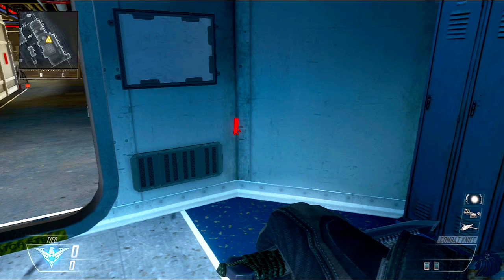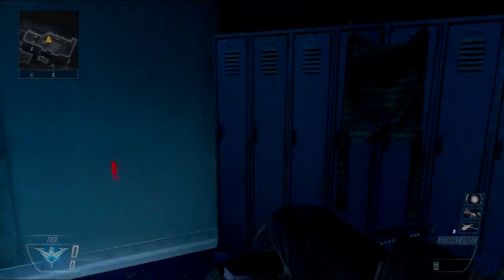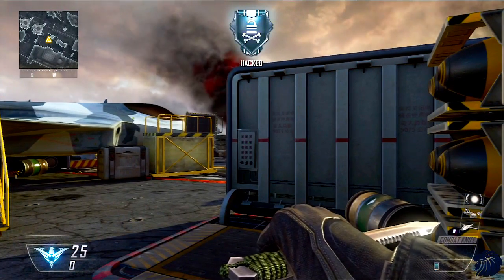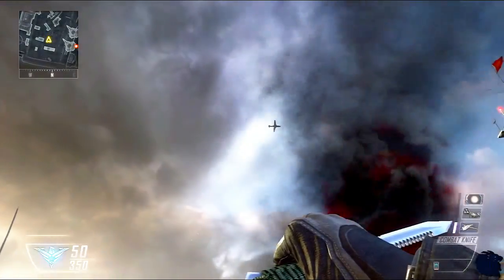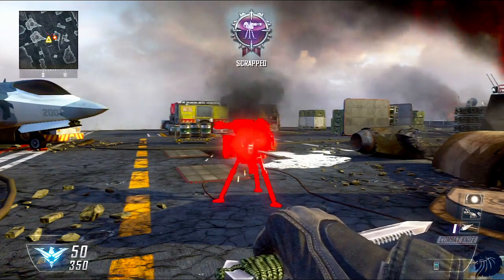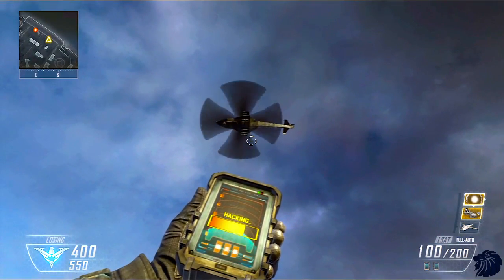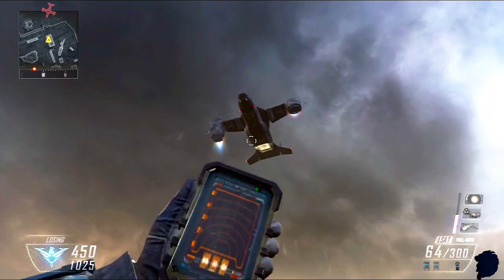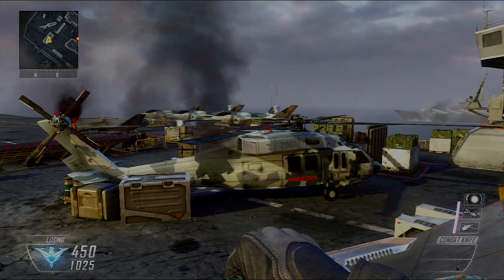Black Hat Equipment SECRETS! How To Hack in Black Ops 2 (BlackHat PDA Hacking BO2 Tips and Tricks)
Hope you enjoy this video of the black hat pda in call of duty black ops 2, you can hack anything and earn xp fast on bo2 and this piece of equipment makes destroying scorestreaks fun while its hacker pro from black ops 1 also!

►Best Capture Card For YouTube!